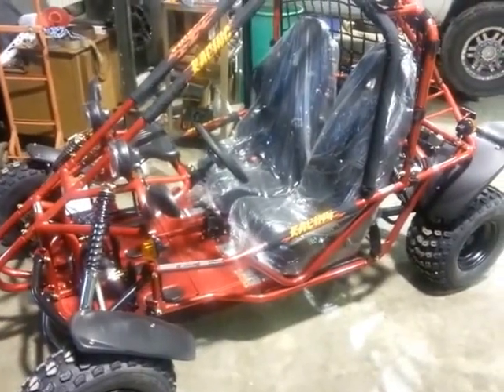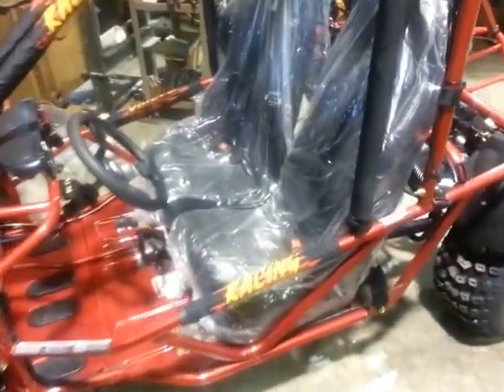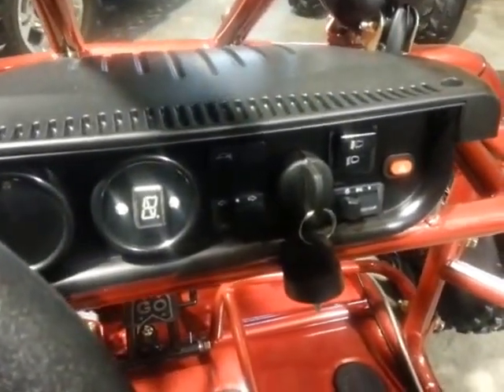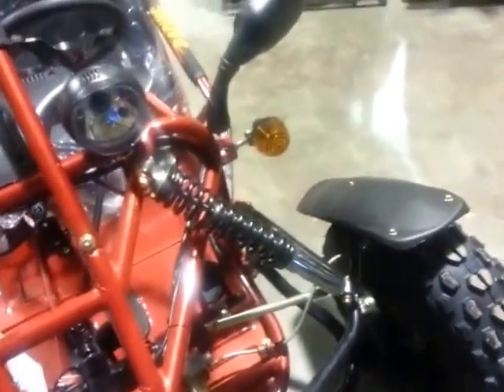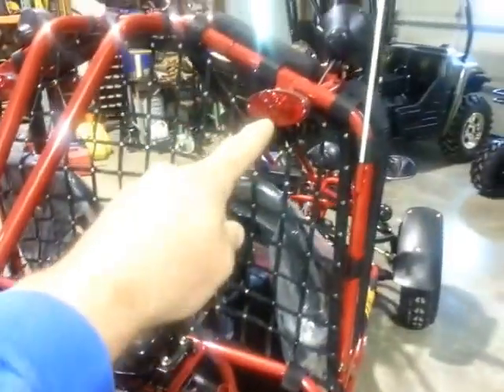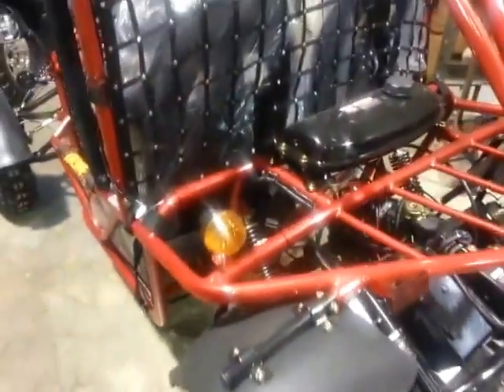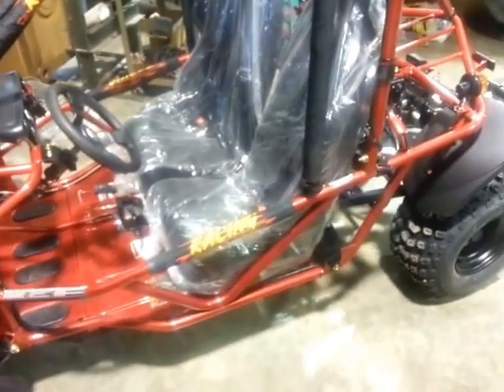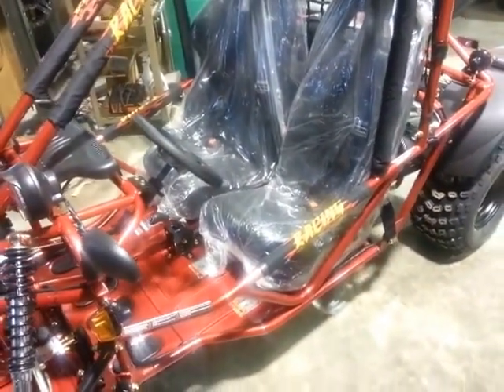Kandi "Spyder" 150 GoKart/Buggy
Get a walk around tour & see the features of a very popular GoKart/Buggy unit we sell!  Very well Built!